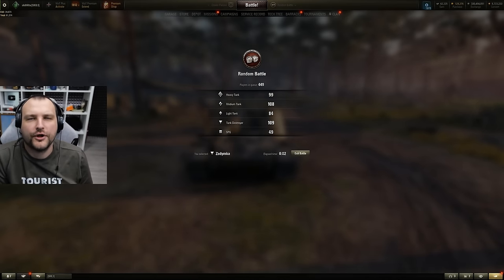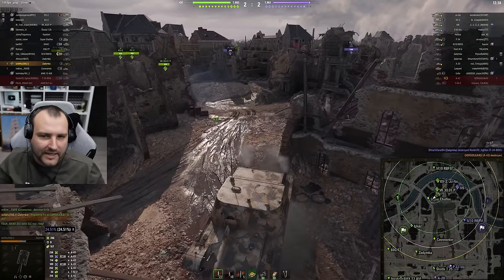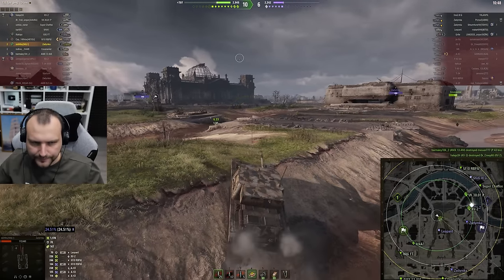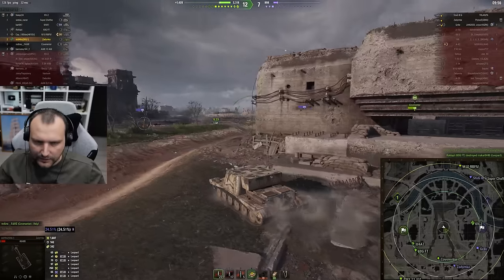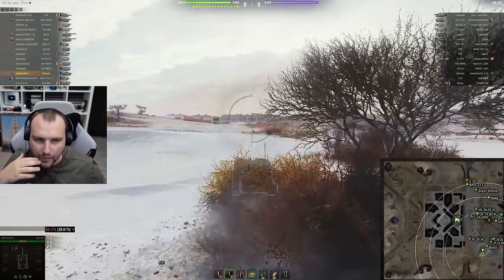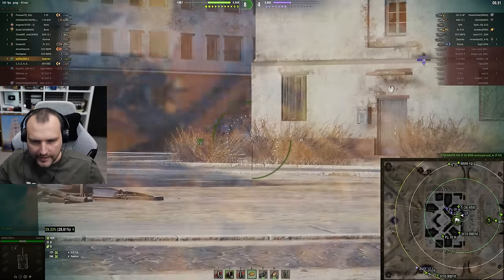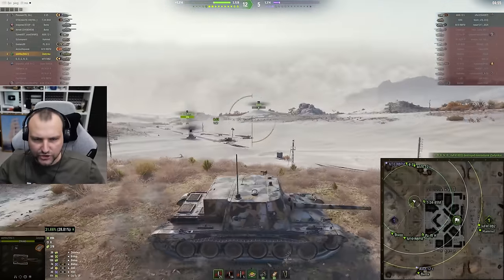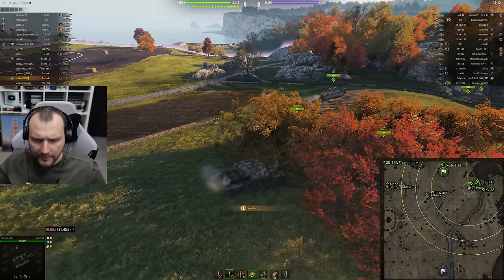SDP 40 Zadymka: New Tier 5 Polish TD in World of Tanks!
Click on "Login", choose a server and share YOUR Overall & Fun ratings with 140k+ others Community votes by 15k+ accounts!